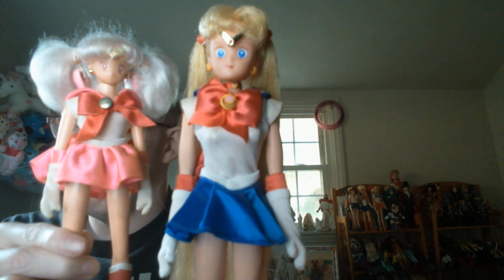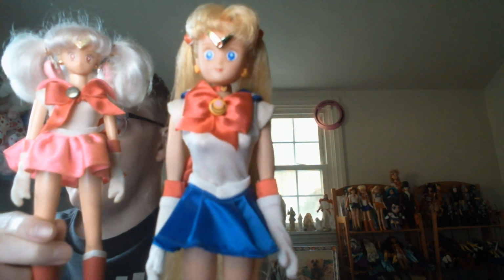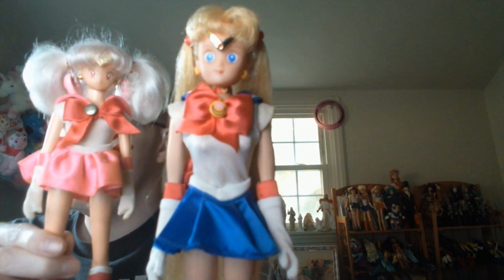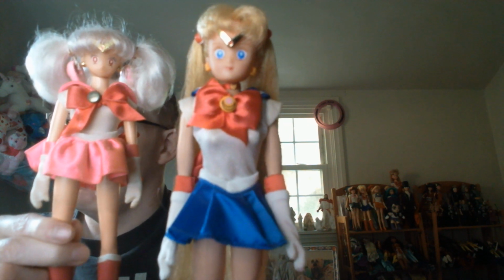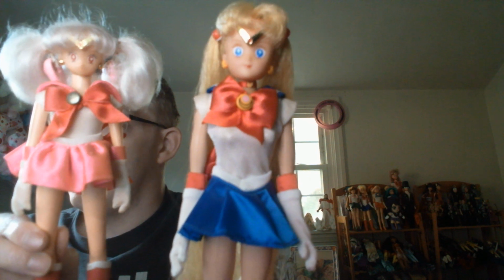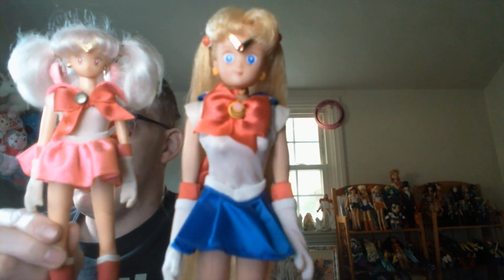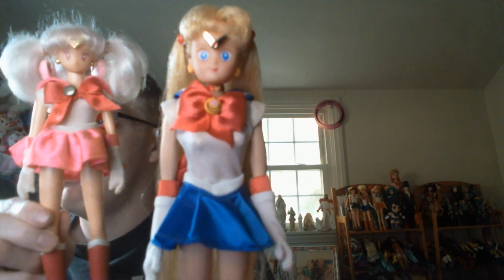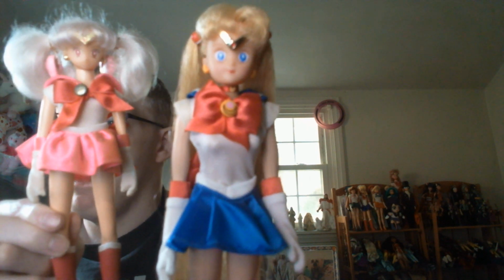SAILOR MOON &SAILOR MINI MOON WHO MADE GREATER DOLLS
SAILOR MOON AND SAILOR MINI MOOON TALK ABOUT WHO MADE GREATER SAILOR MOON DOLLS IRWIN TOY OR BANDAI